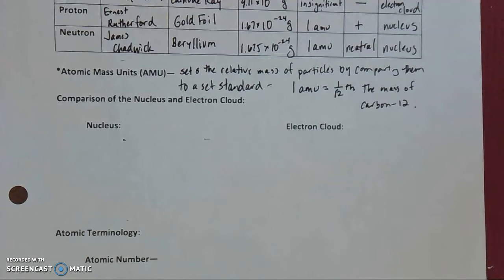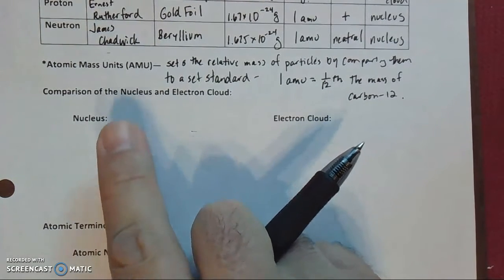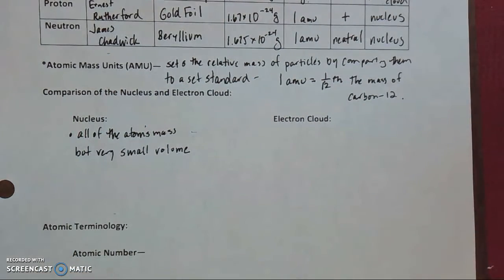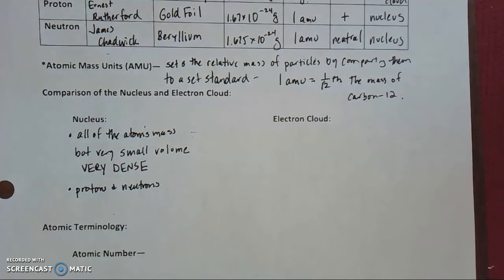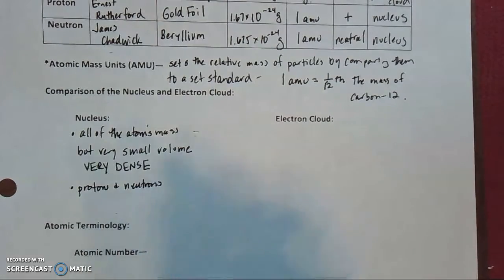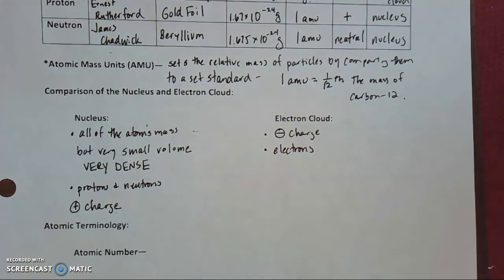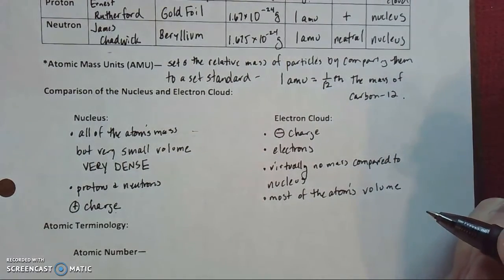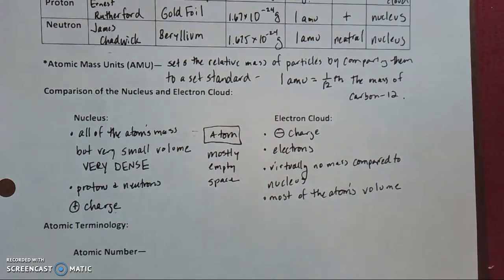Chem I Unit 3 Lesson 2 Video 4